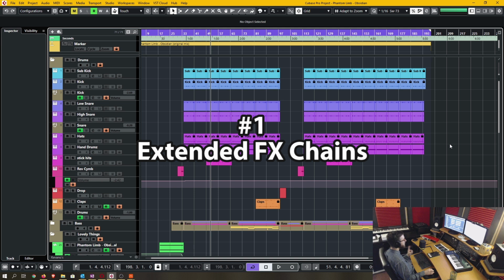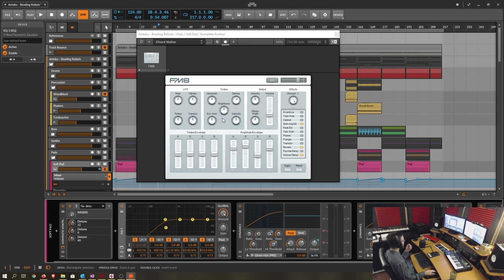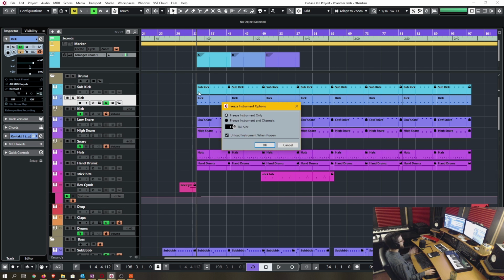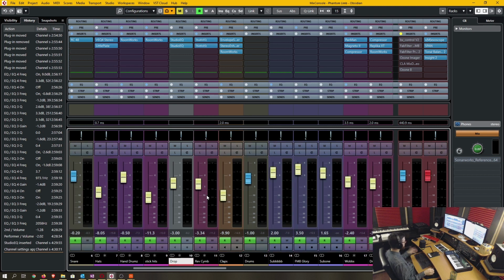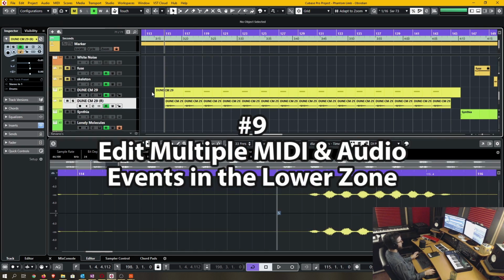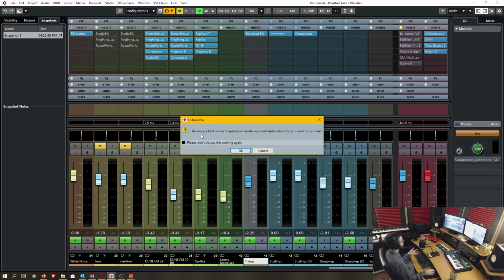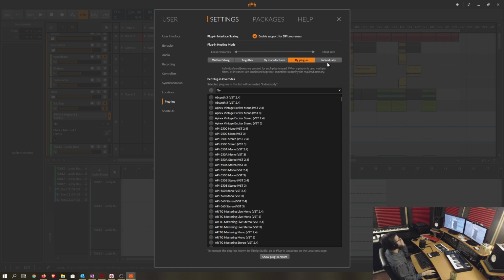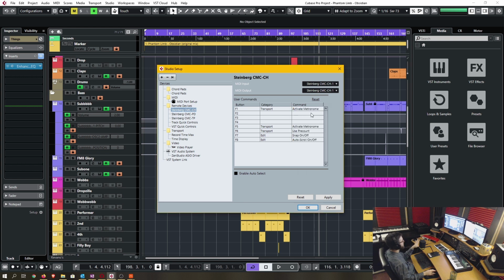15 Feature Requests for Cubase Pro 11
Here are my 15 Feature Requests for Cubase Pro 11:

1. Extended FX Chains, like Studio One
2. Modulators like LFOs for all parameters, like Bitwig
3. Loop & Timeline tracks, like Bitwig, not like Ableton
4. Freeze multiple tracks at once
5. Automatic tail size detection when rendering in place and when Freezing
6. More consistent abilities between Project Window & MixConsole
7. Flexibility between Mono/Stereo/Surround
8. Multitrack Audio Warp
9. Edit multiple midi AND audio events in lower zone
10. Hybrid tracks (instruments & audio combined in one track)
11. Copy/Paste and moving plugin keeps sidechain settings
12. MixConsole Snapshots including track automation
13. Bezier curves in MIDI editor
14. Plugin Sandboxing
15. Search function in all menu windows